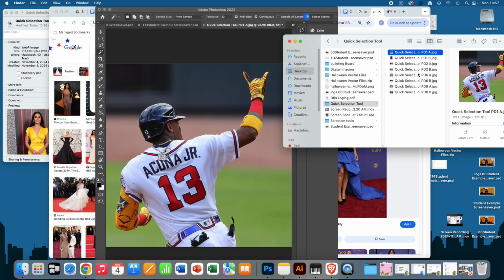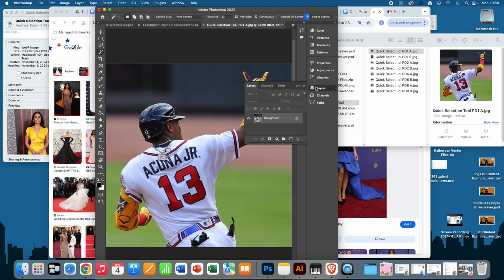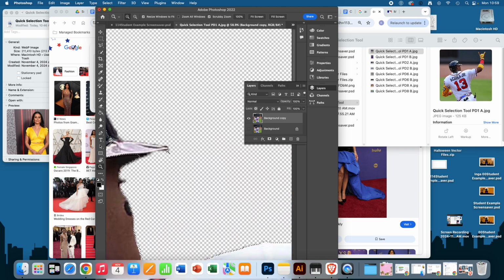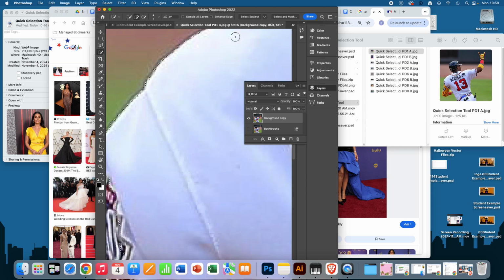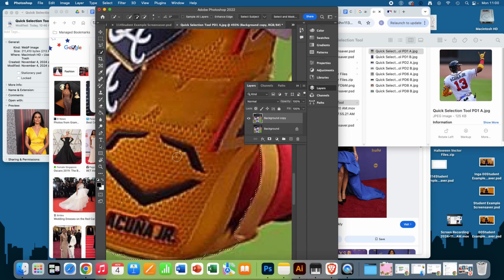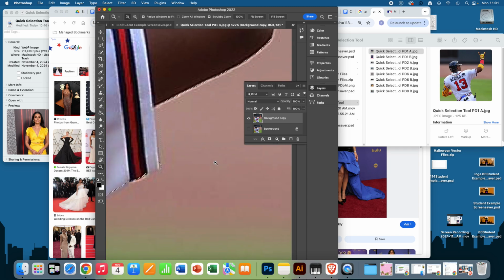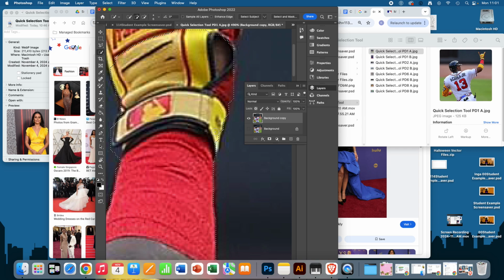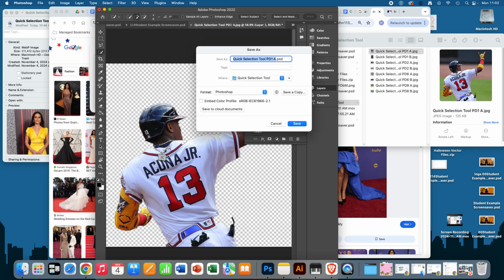Quick Selection Tool Practice Instructions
Step by Step instructions to using the Quick selection tool